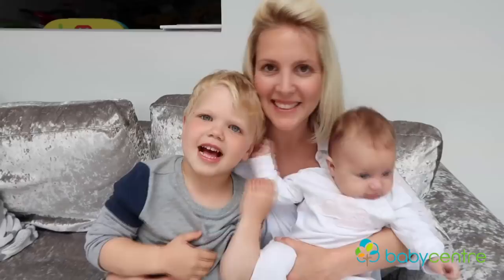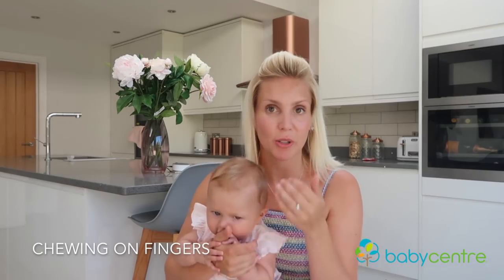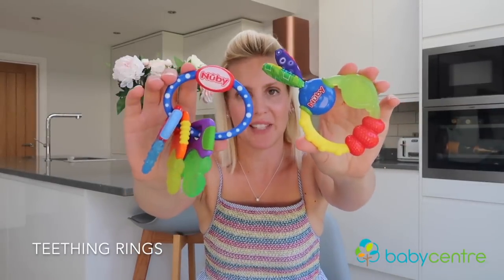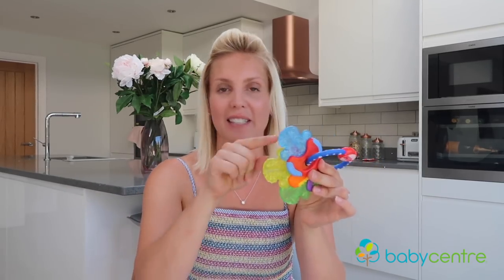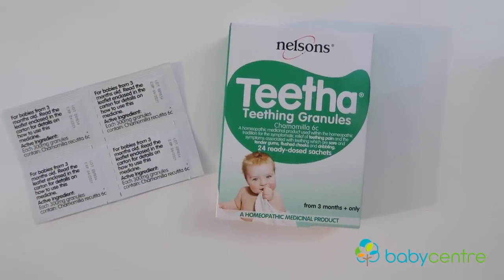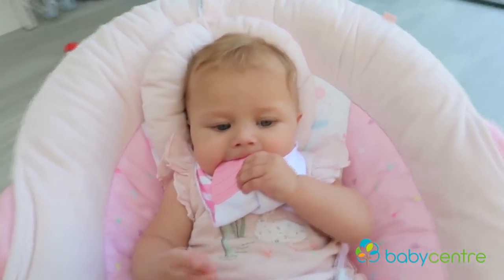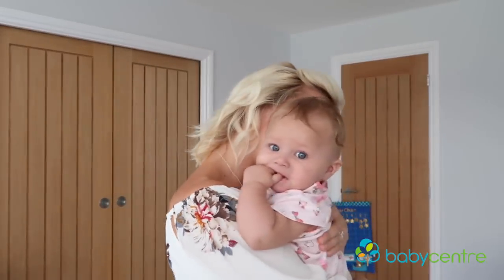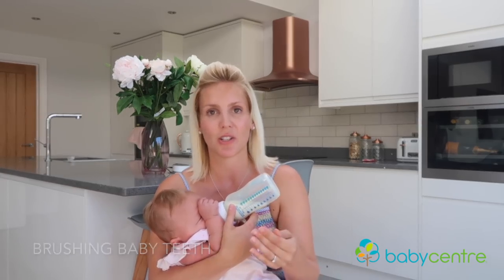Teething essentials: products to help ease the pain for your baby (Sponsored)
Teething essentials: products to help ease the pain for your baby.

Mum vlogger Jennifer Joy shares her top teething essentials and why they've worked so well for her.